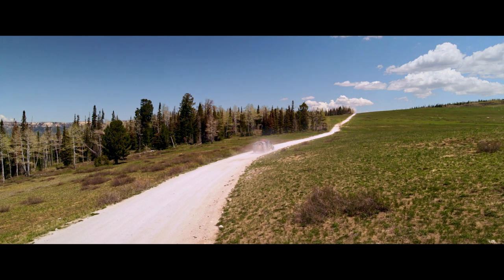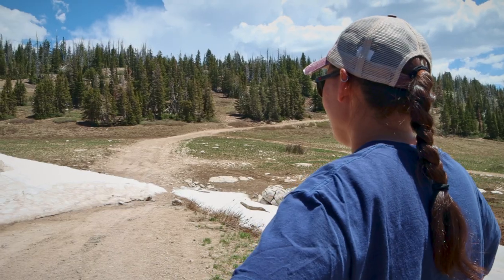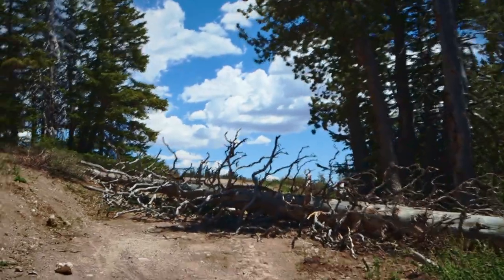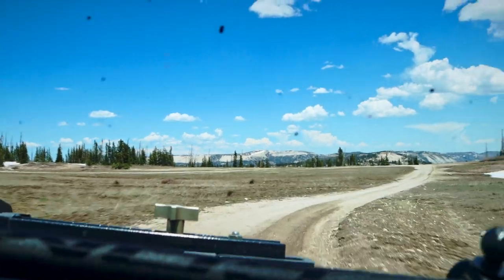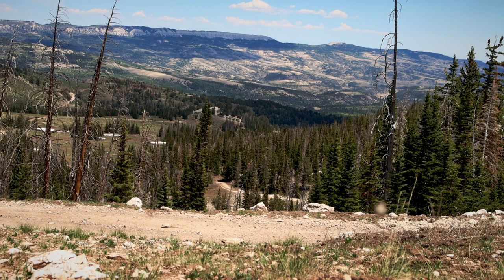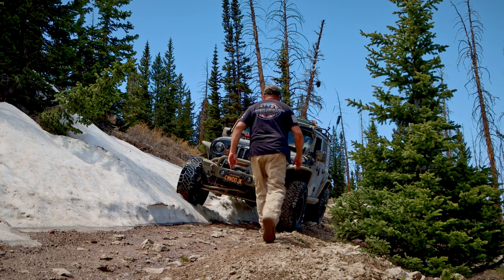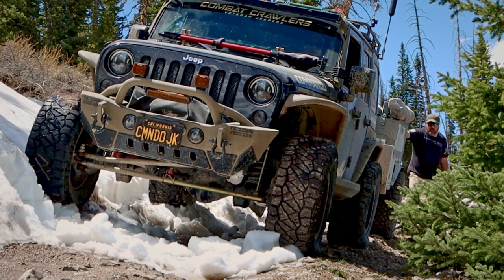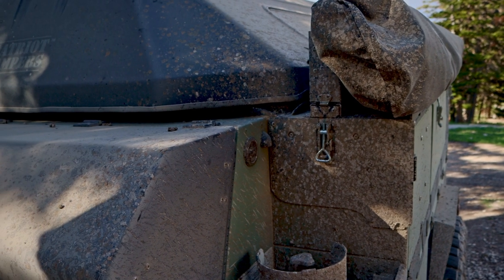SNOWED IN! Camper Trailer & Jeep Wrangler | Six Overland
Living off the grid for extended periods of times comes with its fair share of challenges. In this overlanding adventure @SixOverland face their toughest obstacle so far... SNOW! Will the Patriot Camper and Jeep Wrangler make it through?